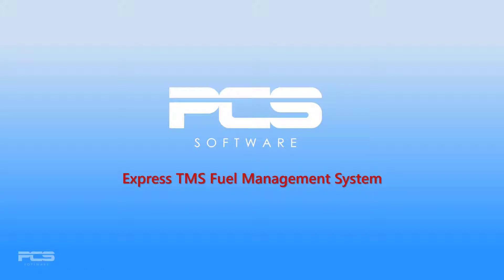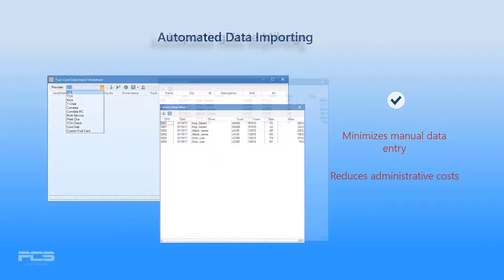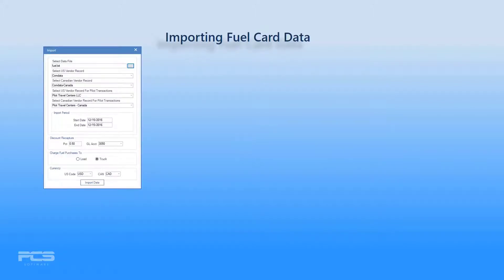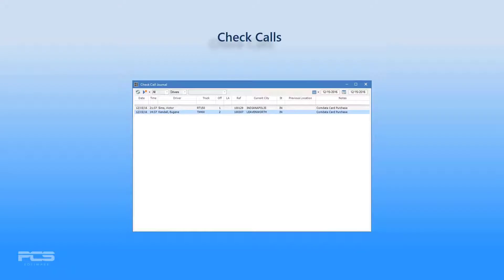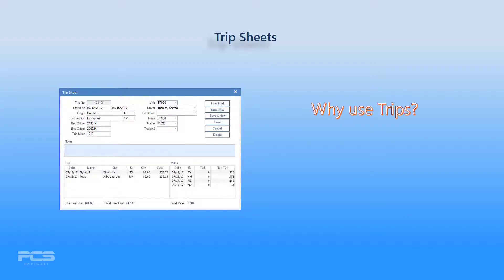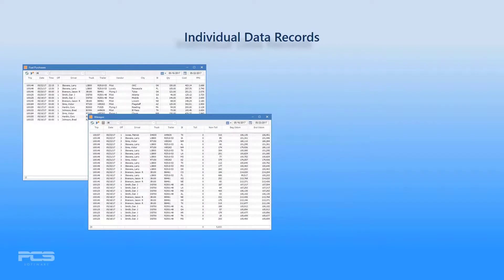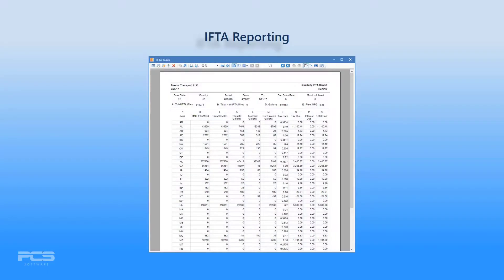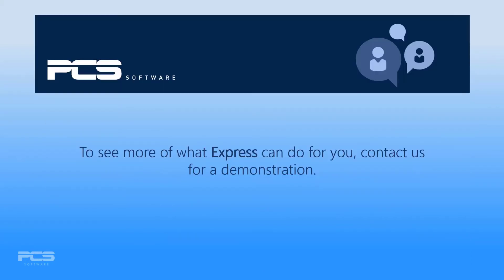Express TMS Fuel Management System